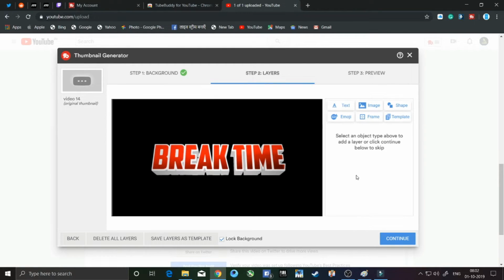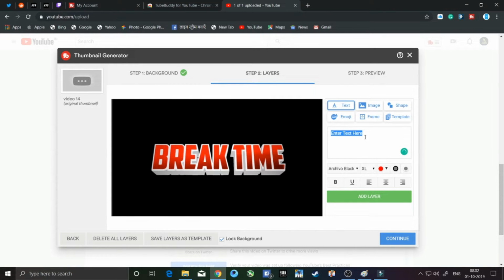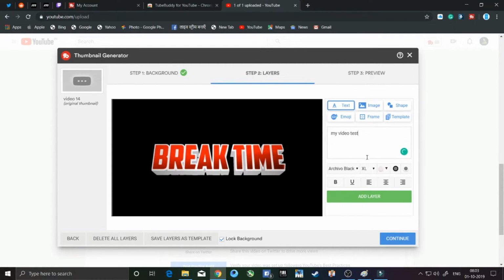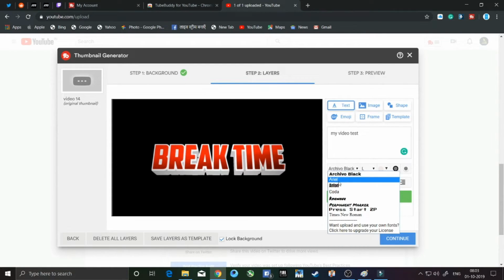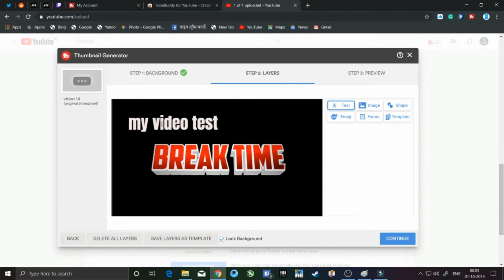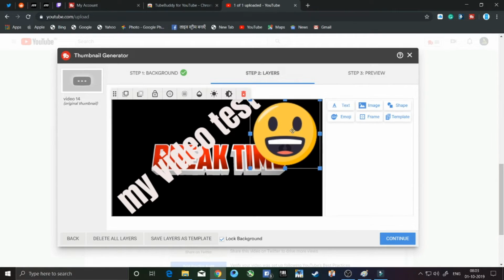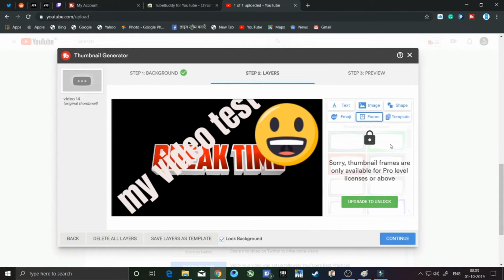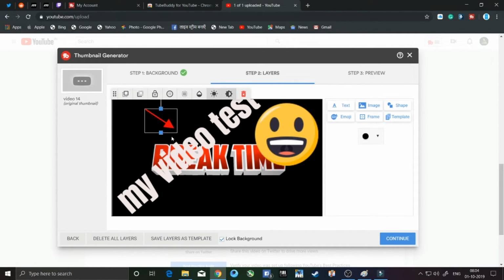How to setup your YouTube channel correctly and your content get viral